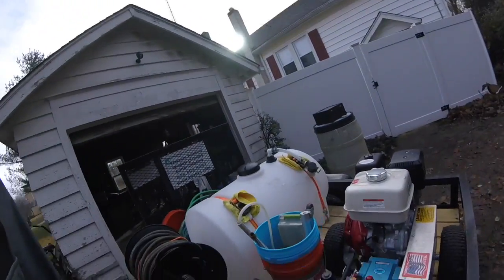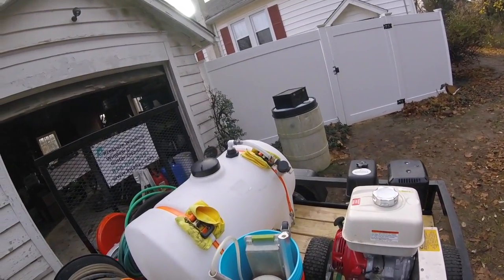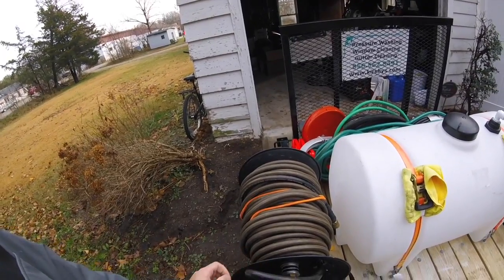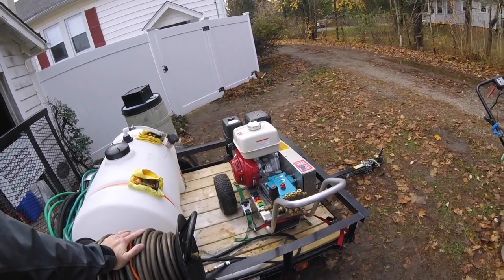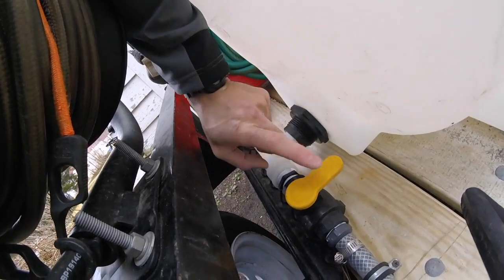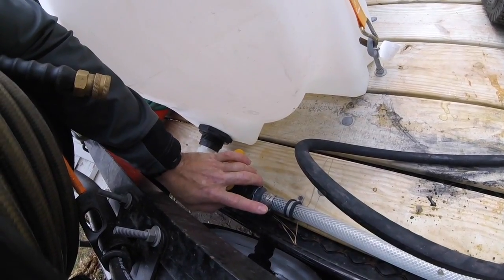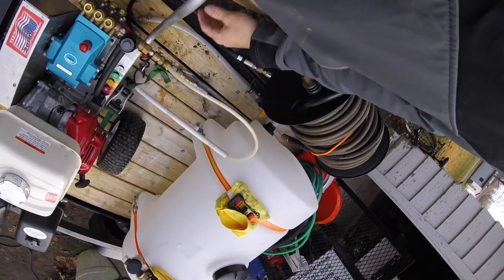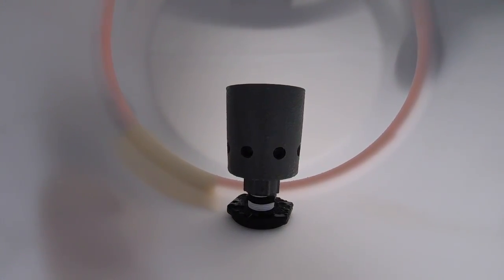Kirshy's Pressure Washing Trailer Update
This video is about Kirshy's Power Washing Trailer2